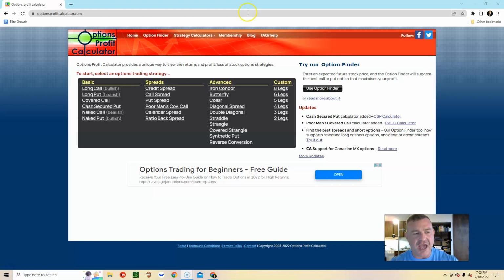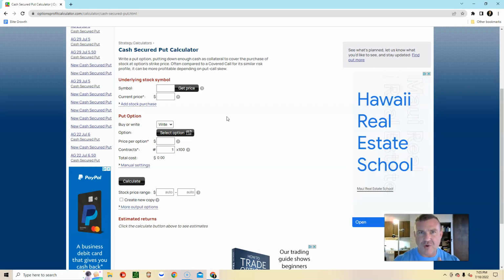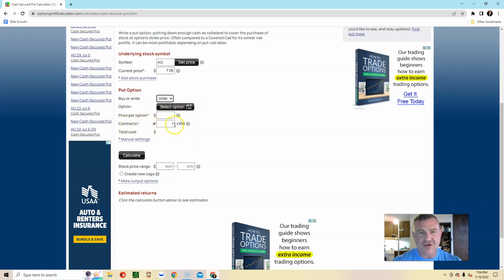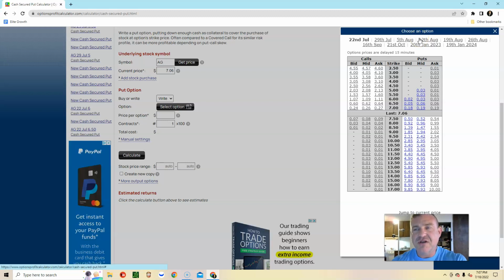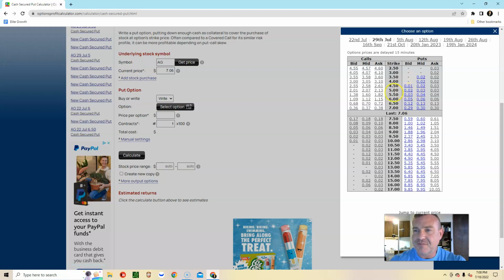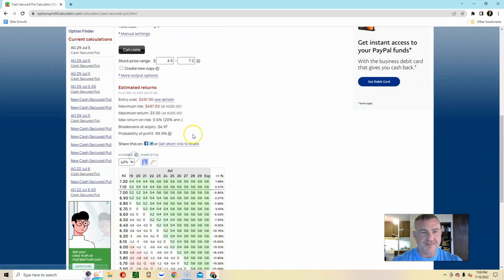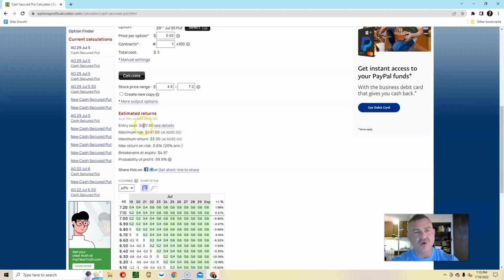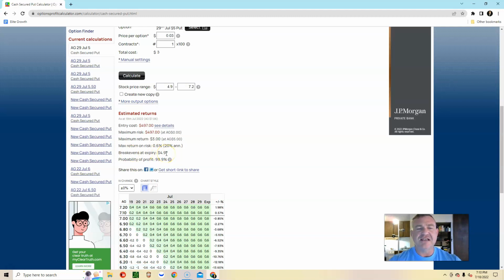Put Options Calculator (Newbie Guide For Options Profit Calculator)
==} Find out 3 stocks I often sell cash secured put options on AND receive a secret bonus...

is a free website that allows you to calculate return on investment, break evens, risk graphs and other data when doing different options trades.

They have basic to advanced strategies.

In this video I quickly show you have to use the options profit calculator to discover the ROI on selling a cash secured put option on First Majestic Silver (AG).

I choose an expiration date of less than 2 weeks, I strike price of $5 and request an premium of $3.

On this particular trade .6% return on risk would be generated that annualizes at 20%.

Watch the video for a description of links to other videos on selling cash secured put options.

Chapters:
0:00 Intro
0:31 5 Reasons To Sell Cash Secured Put Options video link
1:36 Options profit calculator home page
1:52 Cash Secured Put Option
2:02 What is selling a cash secured put option?
2:33 Select Underlying Stock
3:01 What does write an option mean?
3:17 Contract size: how many stocks in 1 option contract?
3:47 Select option expiration date
4:30 What is bid mid and ask on the options chain?
5:00 Select stock option strike price
5:53 What about the risk graph?
6:19 What is entry cost?
6:42 What is max risk?
7:07 What is max return on risk?
7:33 What is Probability of profit?
7:46 Where to learn more about selling cash secured put options?